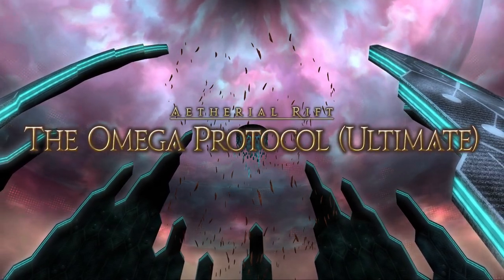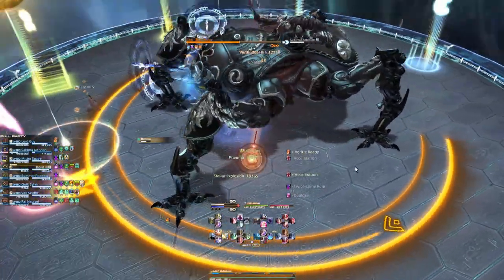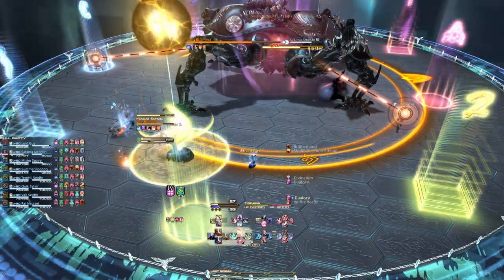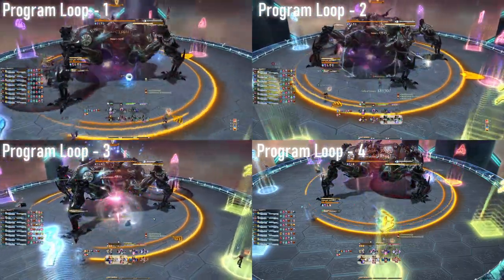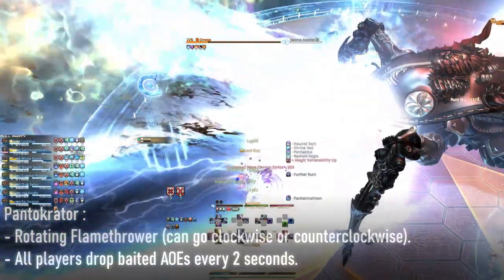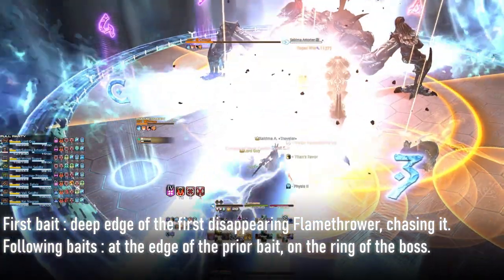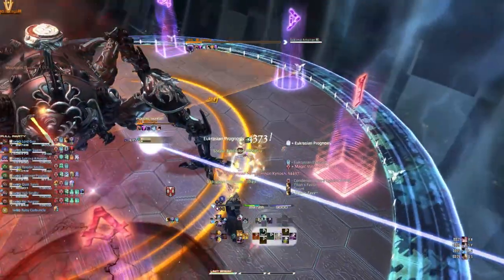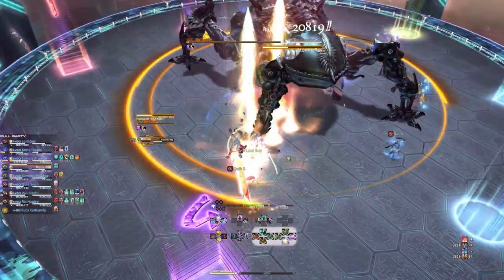The Omega Protocol (Ultimate) - Phase 1 Guide (Beetle Omega)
Welcome to my guide series for The Omega Protocol (Ultimate), Phase 1 : Omega. This is my first ever guide, and if you have any comments, feel free to drop a comment down below and let me know what you think about the style, and if you feel like any key information was missing.

If you want to catch my progress live, check out my Twitch

Timestamps :
0:00 - Introduction
0:39 - Program Loop
4:13 - Pantokrator
7:06 - Post-Pantokrator